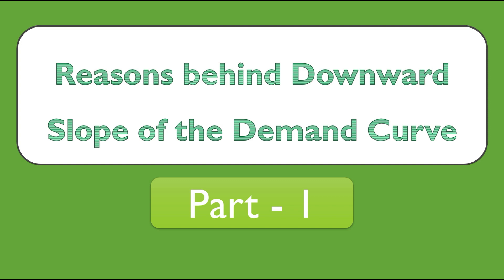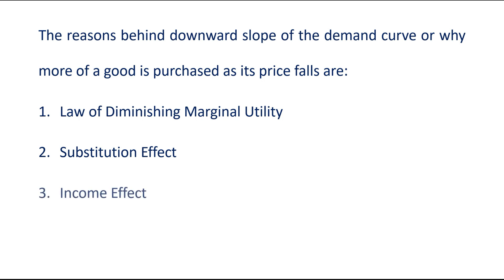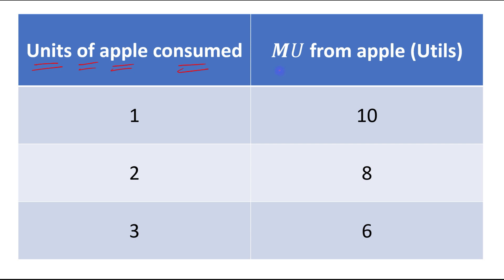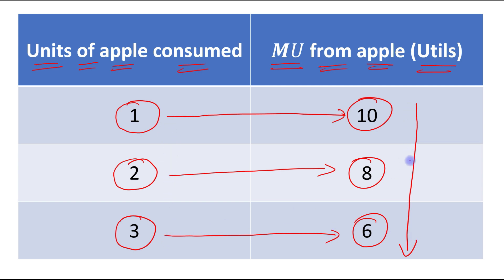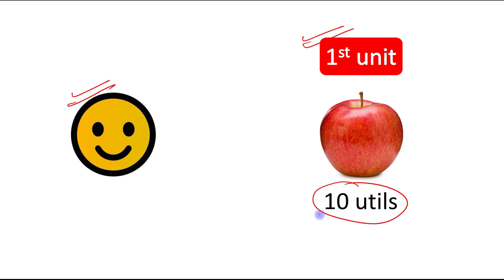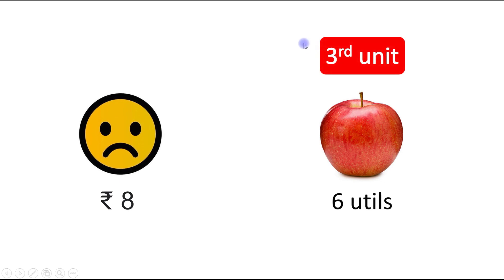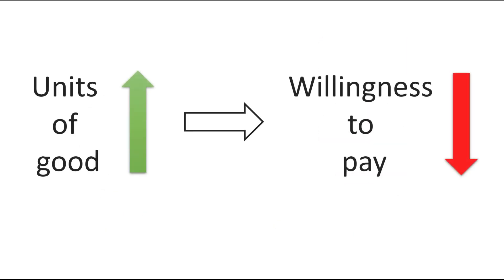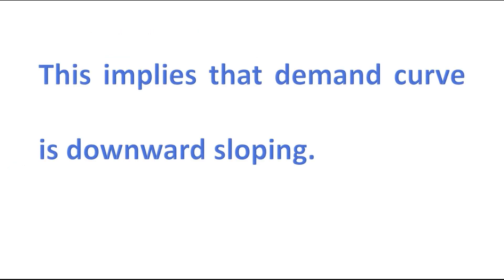Reasons Behind Downward Slope of Demand Curve (Part-1) II Law of Diminishing Marginal Utility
Topic: Reasons Behind Downward Slope of Demand Curve (Part-1) II Law of Diminishing Marginal Utility